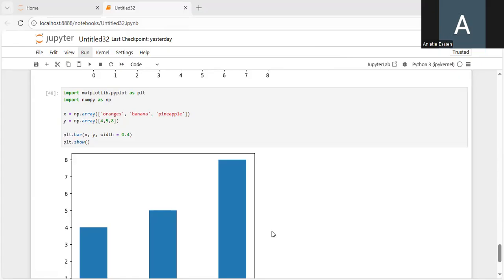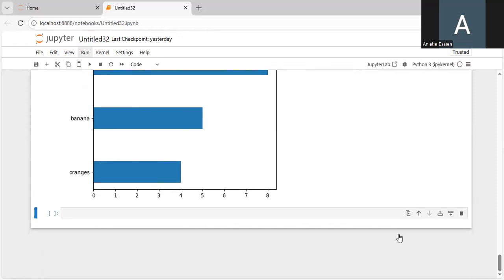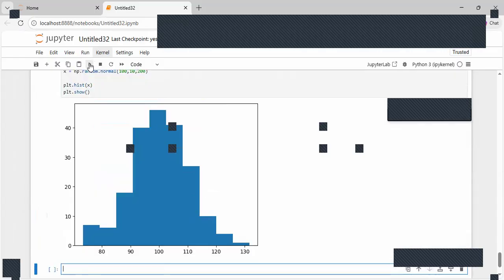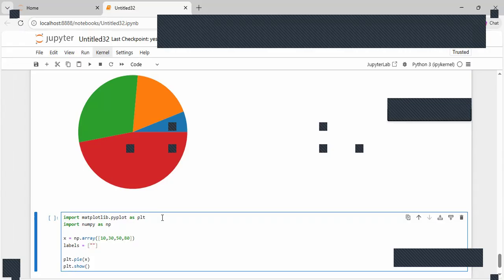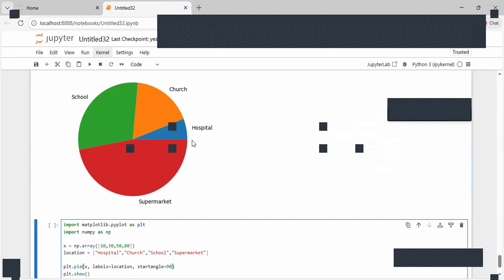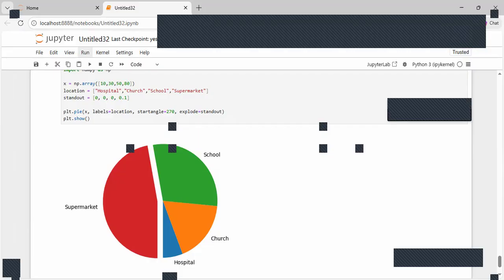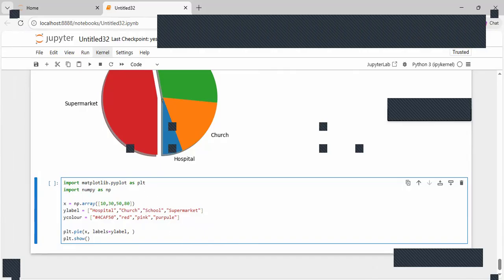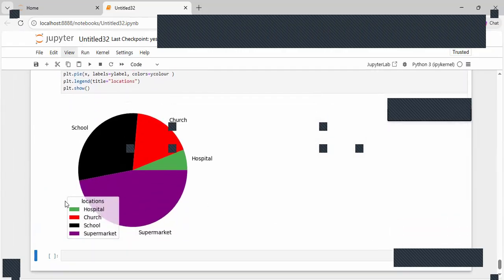Matplot Part V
Youtube: Exxon Consult Services@careerskillsservices2736